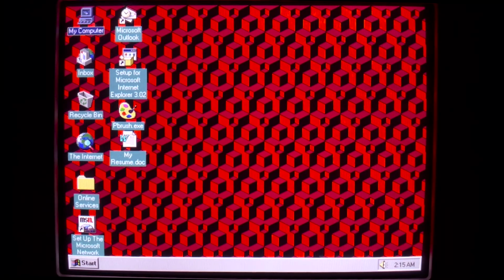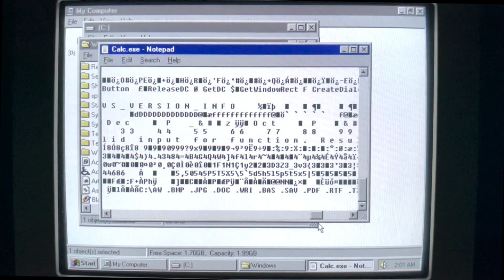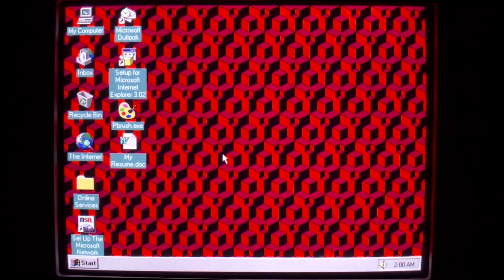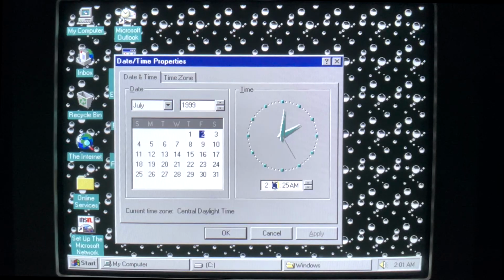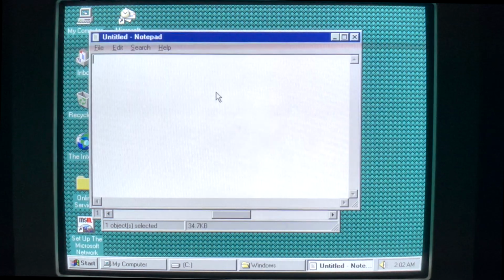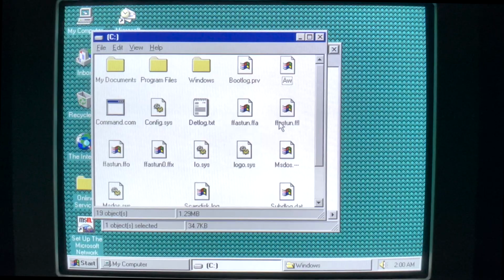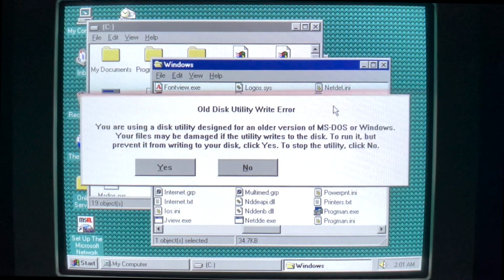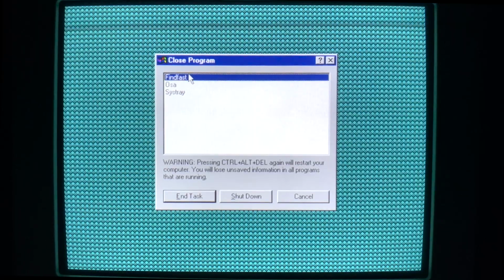Virus.Win9x.Caw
This virus was one of the most obnoxious ones I've ever tried to record for a video. This is the result of my descent into madness versus Caw.

this is one of the first videos where I really tried tweaking and adjusting the color balances throughout. For whatever reason, the Red Blocks background looked great on the phone camera and when I recorded it, but whenever I played it back on my PC the blocks were pale shades of orange instead of the vibrant reds they should be. Hopefully I didn't screw it all up. If you actually read this, give yourself a pat on the back, you rock.